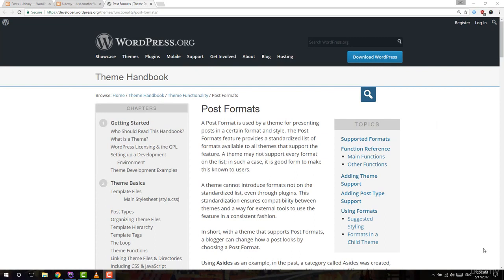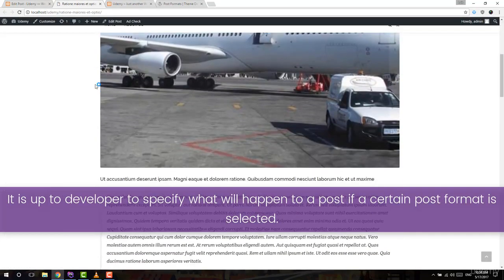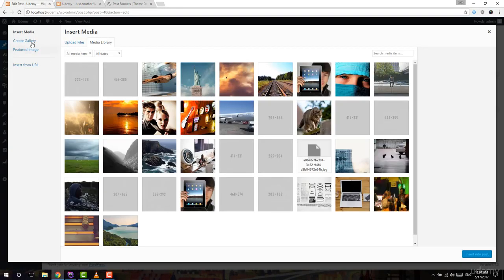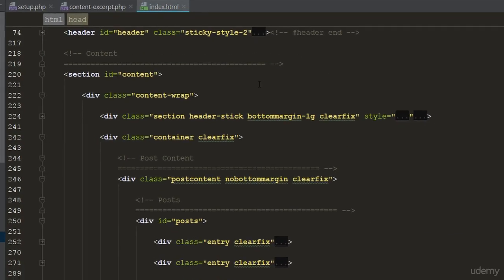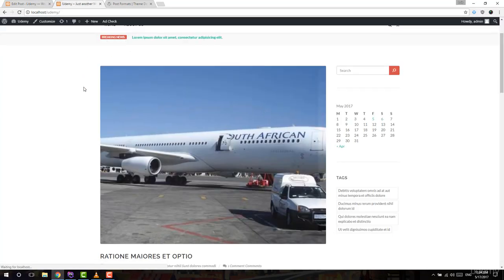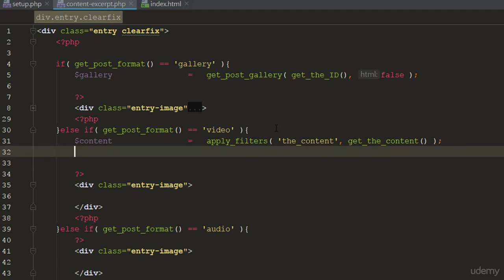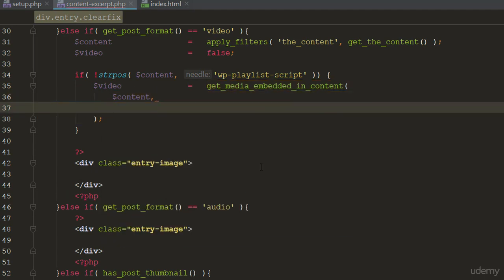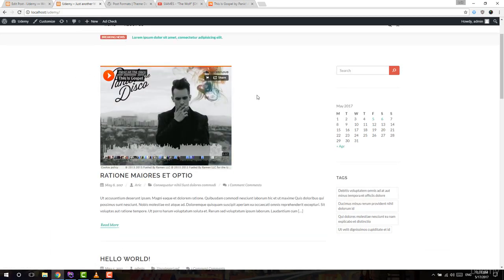029 Templates for Post Formats